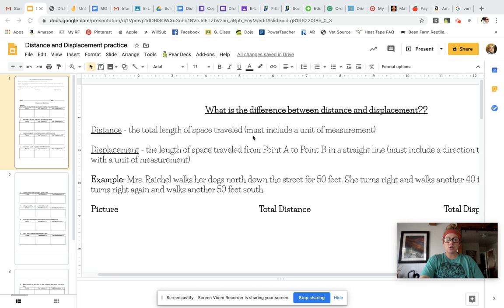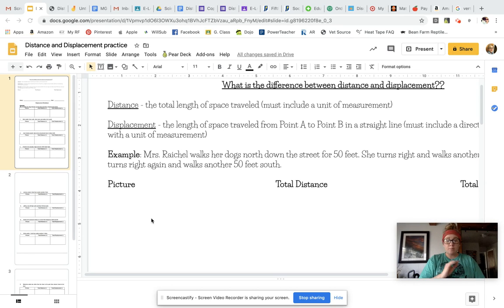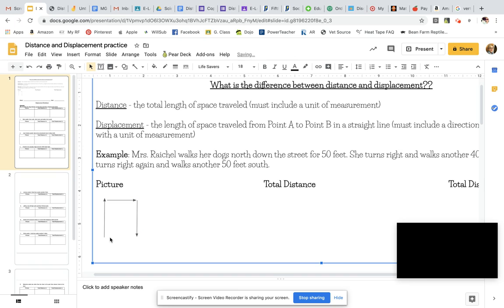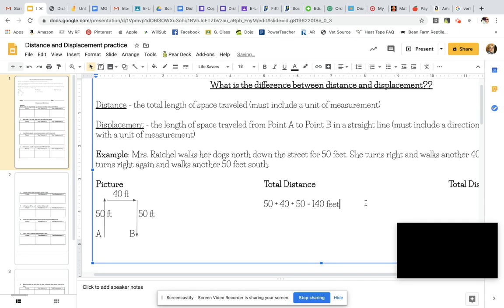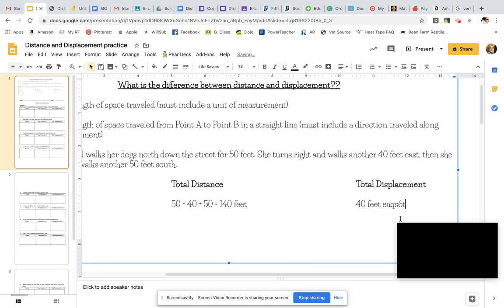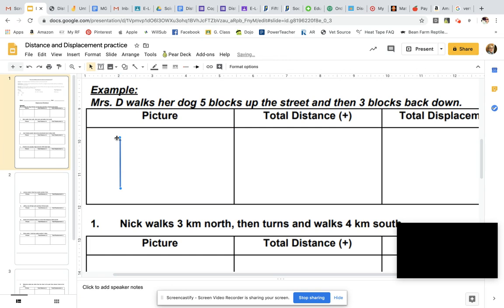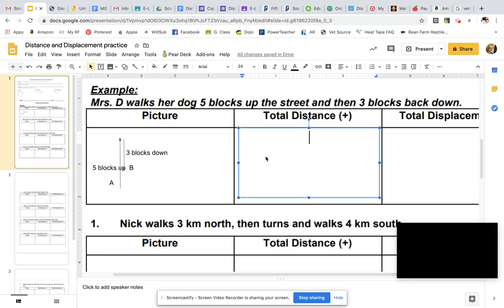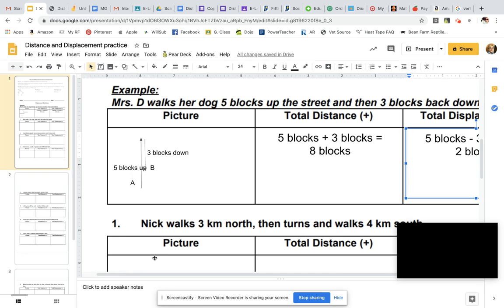Untitled: Mar 17, 2020 5:22 PM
Distance and displacement review explanation for Mrs. Raichel's 6th grade Science class, Wednesday, March 18 extended e-learning day.